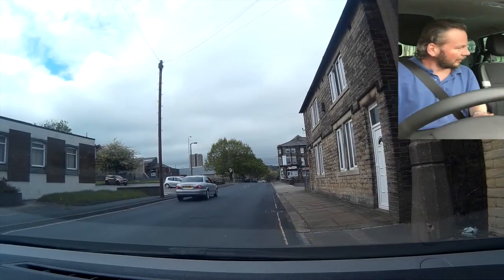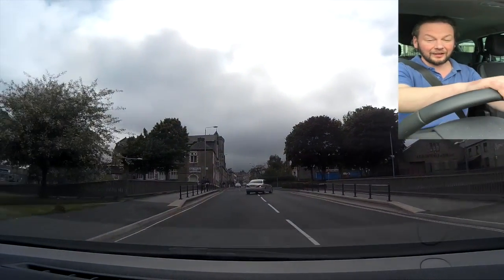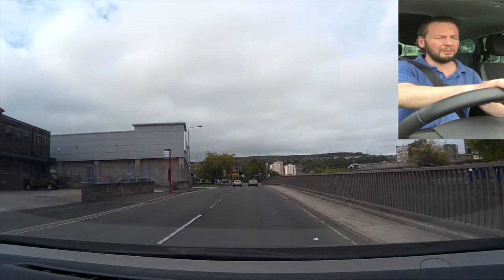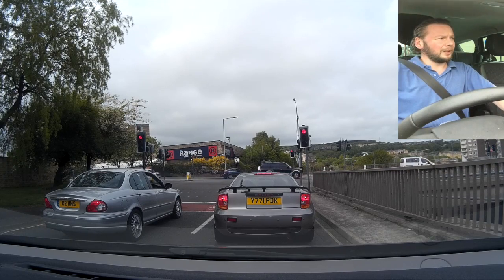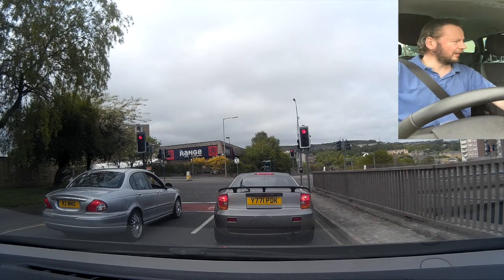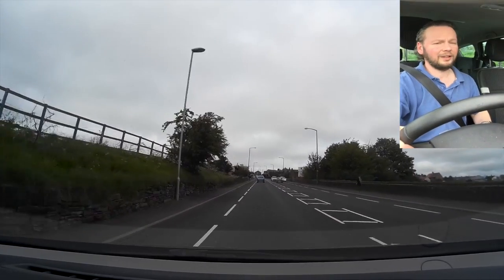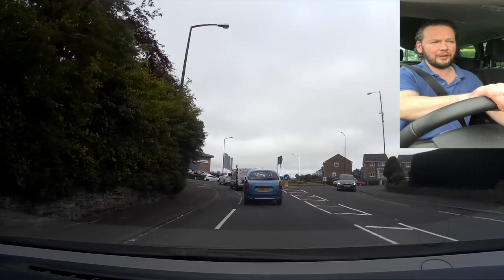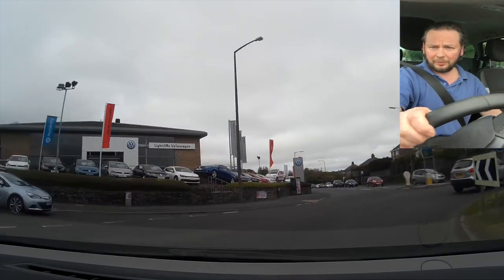c0ff33 vlog 220515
This week features Windows 10 taking a backward step, iTunes Radio or Beats Music, iOS 8.4 Beta 3 camera app crashing nice and the 7d (high ho)